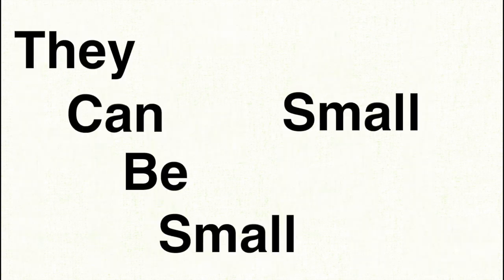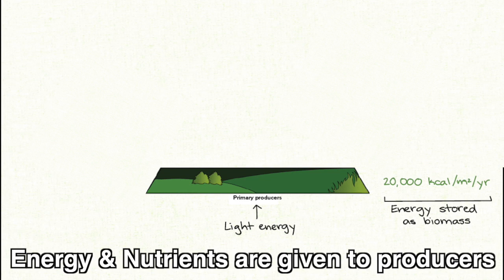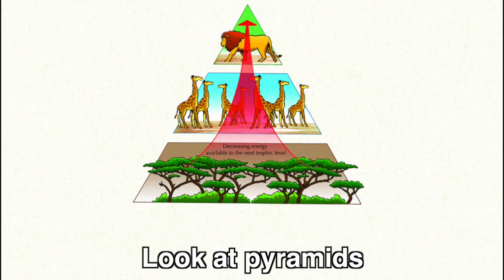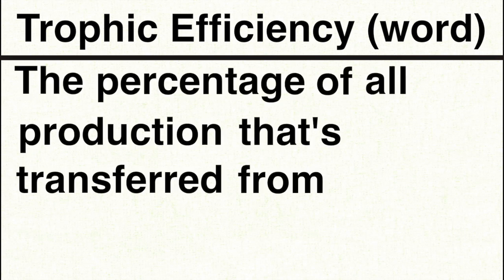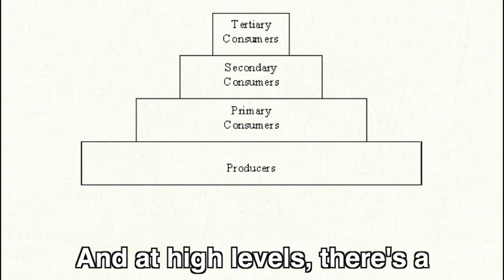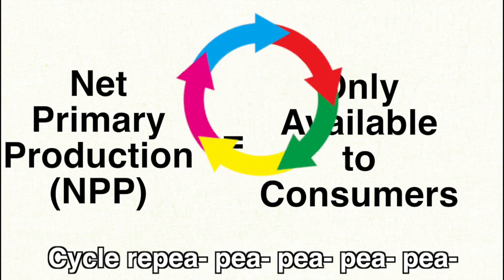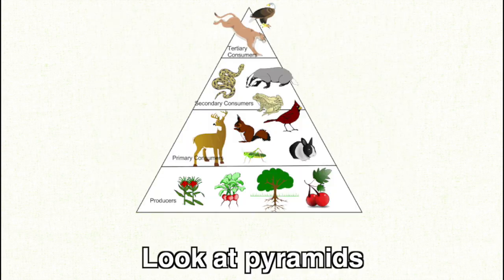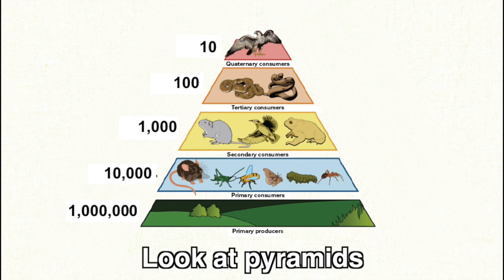"Ecosystems" An Anaconda Parody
Ecosystems are all around us! They are very simple and yet very complex and crucial to understand. Ecology is one of the few topics in biology that isn't given much focus due to its simplicity. However, understanding Ecology and Ecosystems can help benefit us and help bring a greater, positive impact on Earth. I myself never realized how important each and every part of an ecosystem in a certain area is. From the majestic blue whales to the annoying mosquitos, they are all an integral part of the world. Ecology explains how nature is being facilitated, and it's honestly really interesting.

Through this "Anaconda" parody, I want to share and encourage appreciation of this awesome topic with viewers and hopefully make the topic more engaging in some way. Sorry if my singing is really bad, I tried my best.

I hope you enjoy! :) Don't forget to slam that like button!

breakthrough junior challenge
breakthrough junior challenge ecology
breakthrough junior challenge ecosystems
breakthrough junior challenge 2018
ecology
ecosystems

 The scientific concepts of this video are based on the following books:

- AP Edition Campbell Biology 10th edition (My AP Biology Textbook, which I HIGHLY recommend to study from if you are planning to take the AP, or even the regents, exam)

- Preparing for the Biology AP* Exam School Edition Pearson Education Test Prep (The workbook that goes GREAT with the textbook that I've mentioned before!)